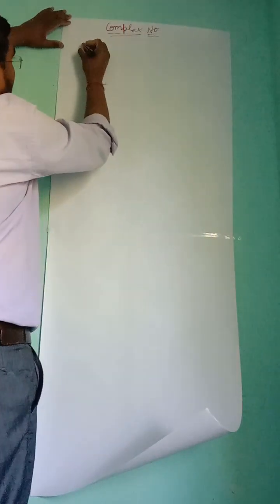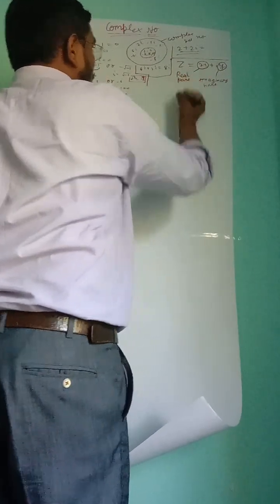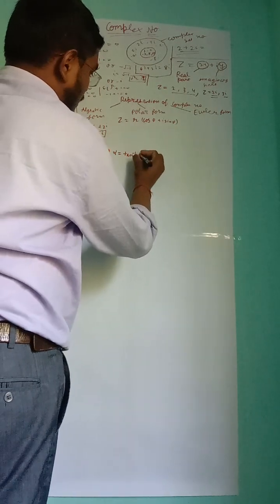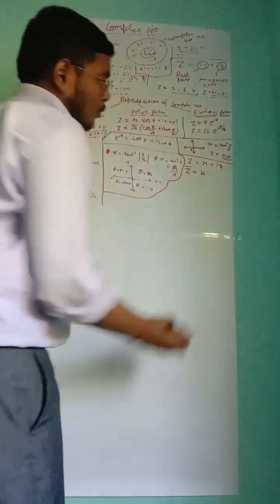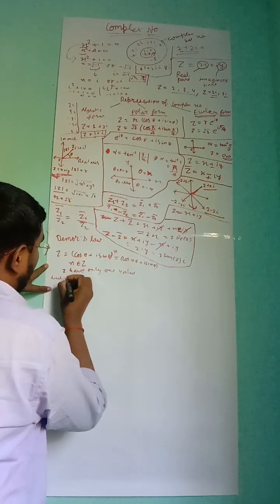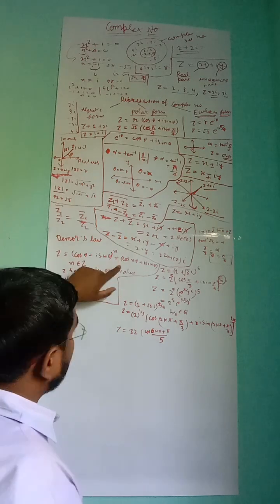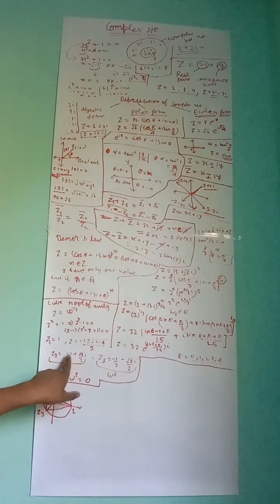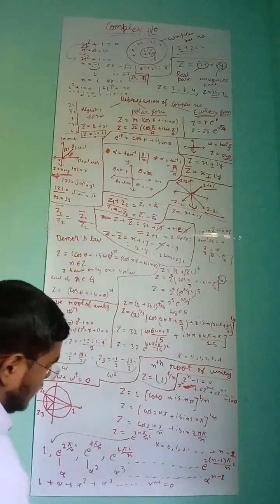Complex Numbers Class-11th CBSE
Hello My Self Ashish Kumar Yadav M.Sc NIT Silchar.